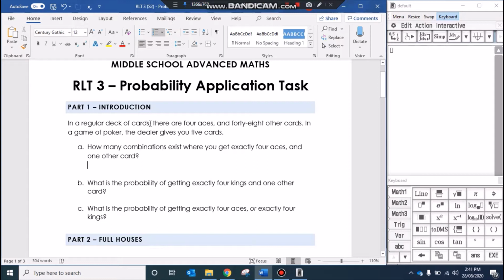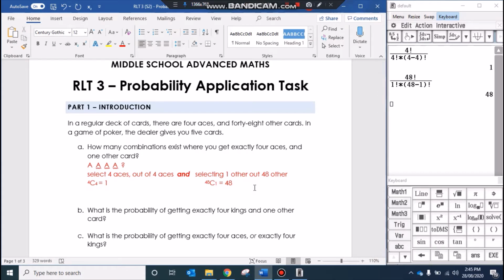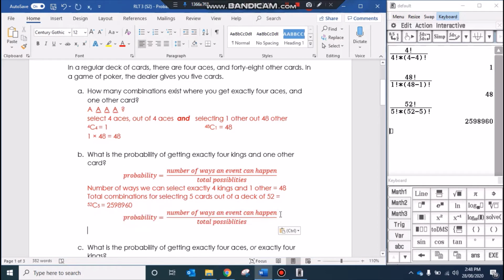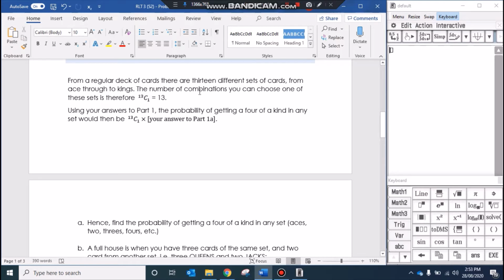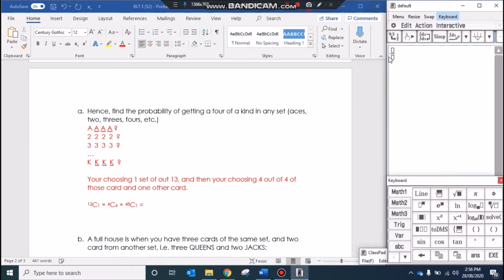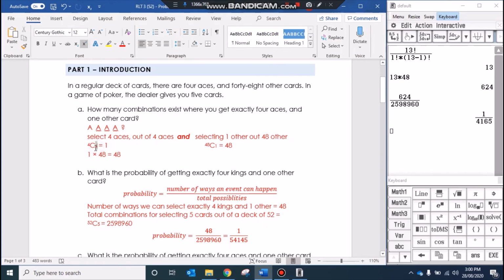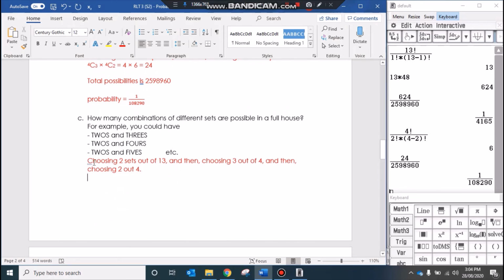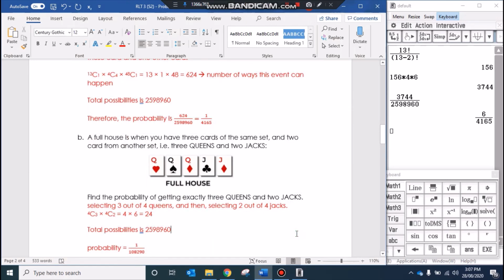MS Adv Maths - Probability Application Task Solutions